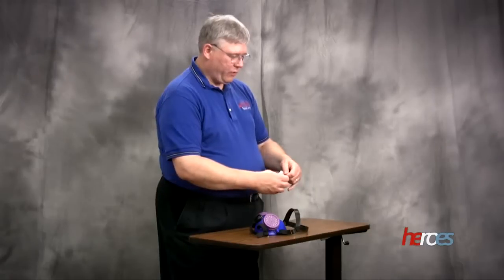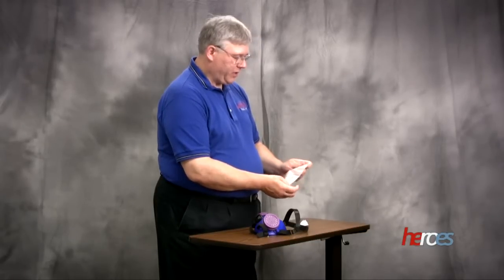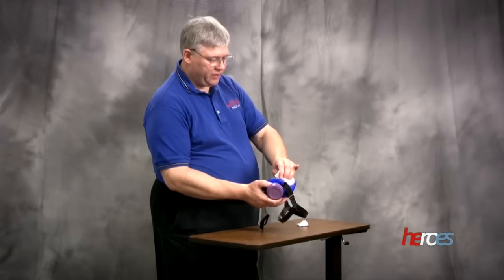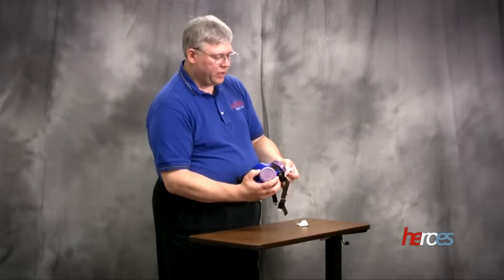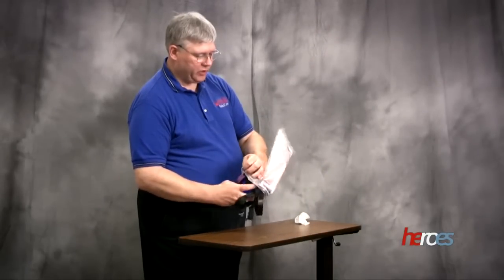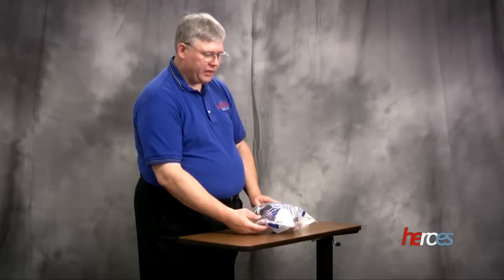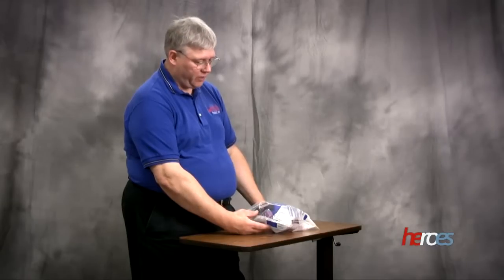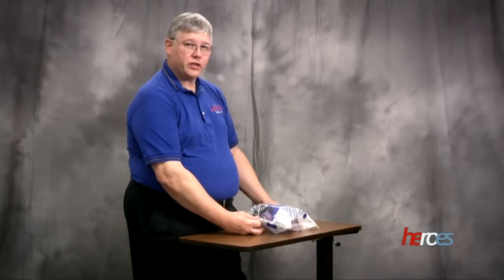Half Mask Respirator III: Light Decon and Storage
Demonstration of the correct procedures involved in the light decontamination of a half mask respirator.

Some steps refer to specific UNMC policies and procedures and may need to be altered for your organization.